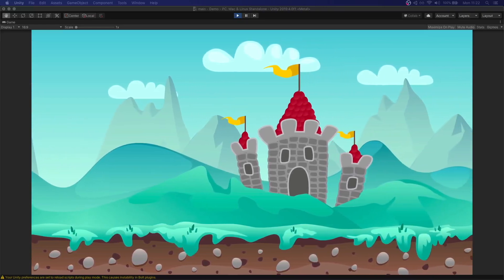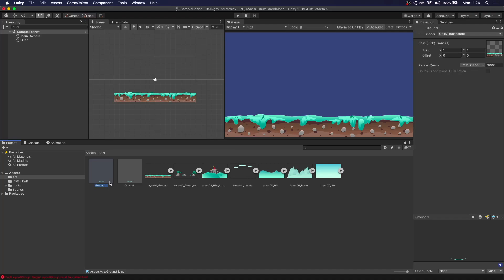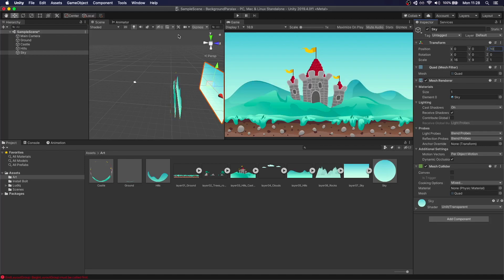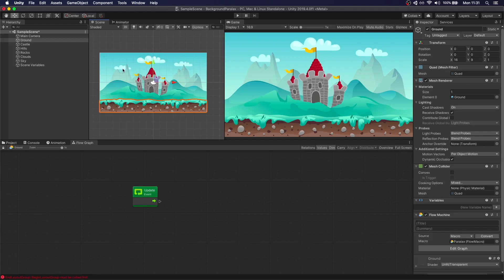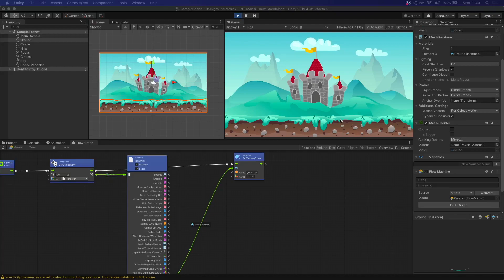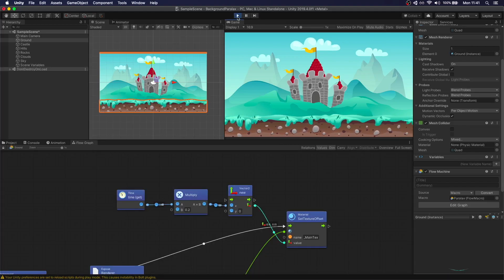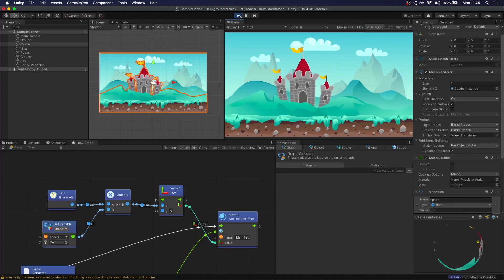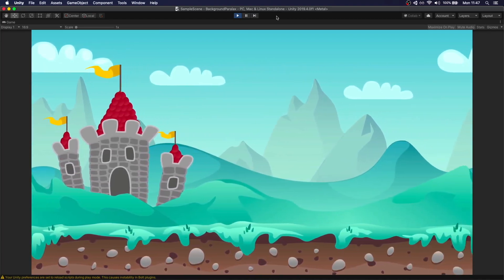Unity Parallax Effect With No Code Using Unity Bolt - Unity Tutorial 2021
In this beginner friendly tutorial, we are going to learn how to make a Unity Parallax Background Effect with no code, using Unity Bolt! This is an amazing effect to achieve scrolling backgrounds in your Unity games, with no lines of code.

This is a great tutorial for beginners who are getting started in 2021 to write their first games using Unity Bolt.

👍 Like if you want to see more tutorials like this one.

Scene Setup: (0:00)
Unity Parallax Flow Graph: (4:14)
Adjust Scene: (10:15)
Final Result: (11:21)